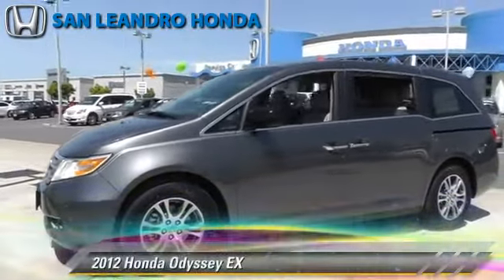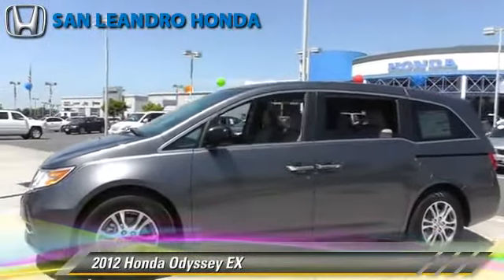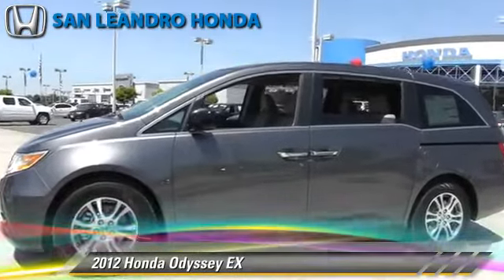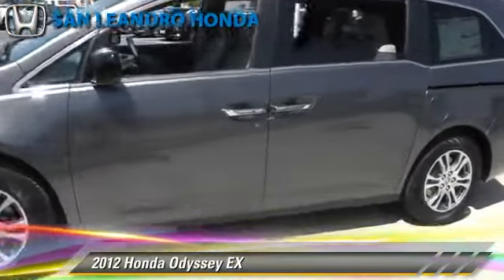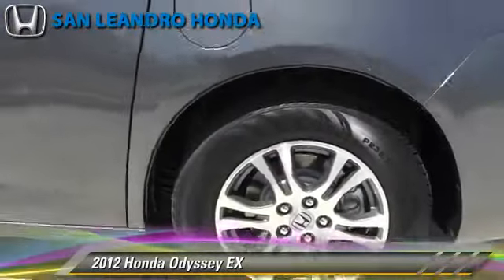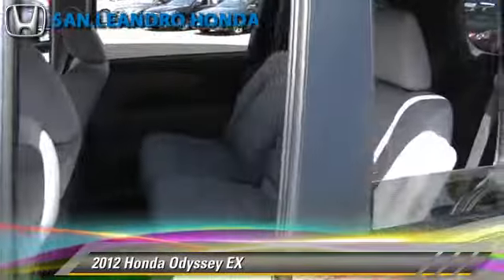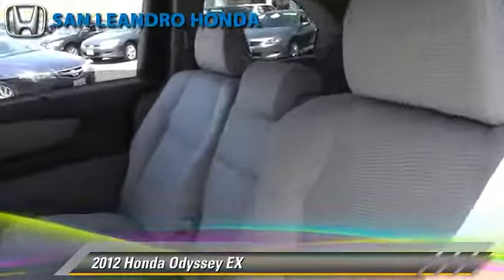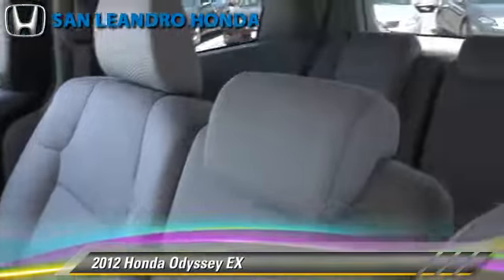Local Used Honda Cars for in Hayward and Union City Ca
CLEARANCE for SALE| CALL (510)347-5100 SAN LEANDRO HONDA | Honda Bay Area | New 2012 Hondas For Sale Bay Area-Oakland ca-Hayward ca-Fremont ca-Alameda ca-San Francisco ca-Berkeley ca-Union City ca-Pleasanton ca-Castro Valley ca-Dublin ca-San Lorenzo ca-Bay Area ca-San Mateo ca-Daly City ca-Redwood City ca-Danville ca-San Ramon-San Jose |Hondas Bay Area | New Hondas Bay Area | 2012 Hondas Bay Area | Hondas For Sale Bay Area of San Francisco California